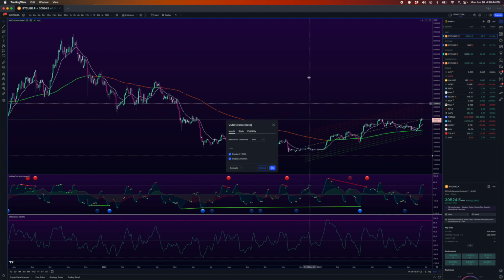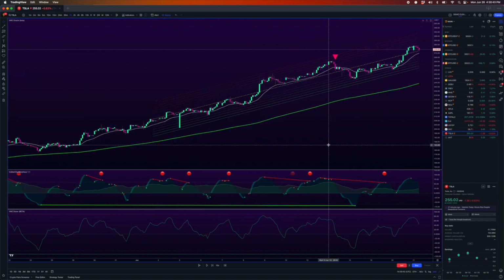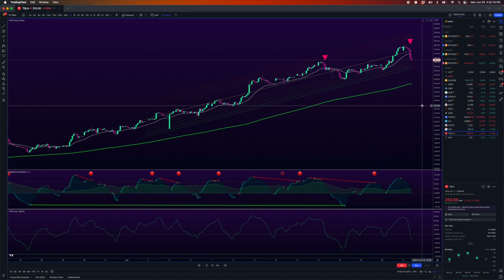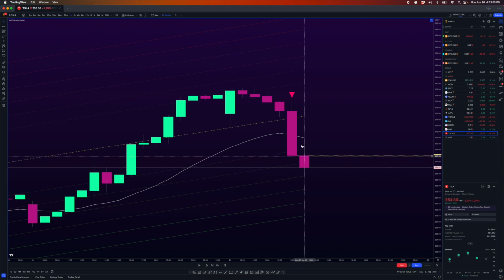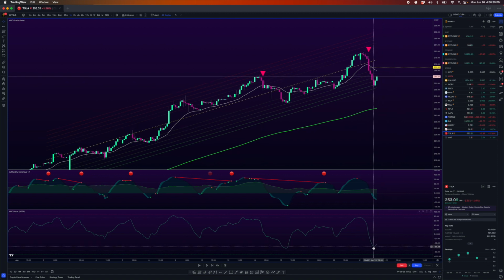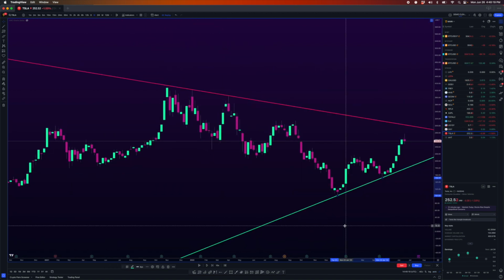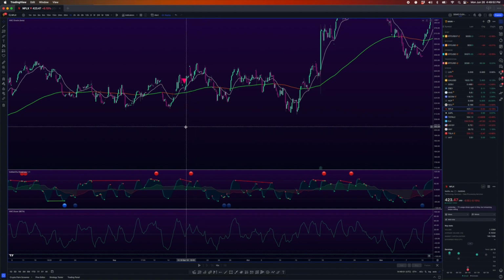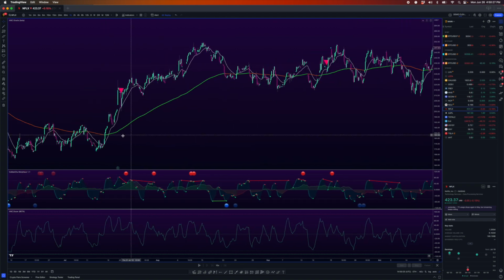VMC Oracle + Easy Support & Resistance to Win Stocks! [Keeping It Stupid Simple]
Welcome to the latest video where I'll walk you through the process of drawing basic support and resistance levels on your chart. By mastering this technique, you can enhance your effectiveness with VMC Oracle when navigating the stock market. Join me as I guide you step-by-step, providing valuable insights to help you make more informed trading decisions.

The video is short and to the point. Let me demonstrate how well VMC Oracle called a 60%+ move on Netflix.